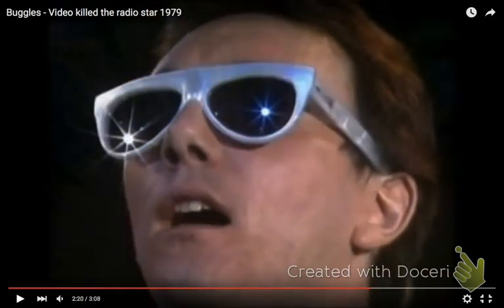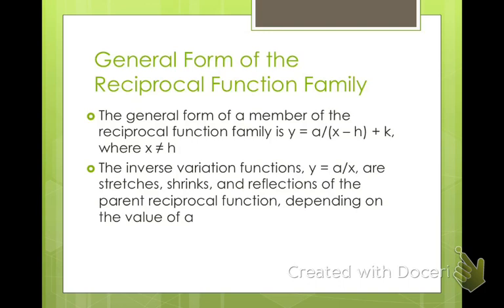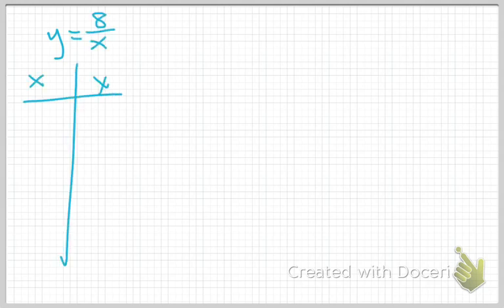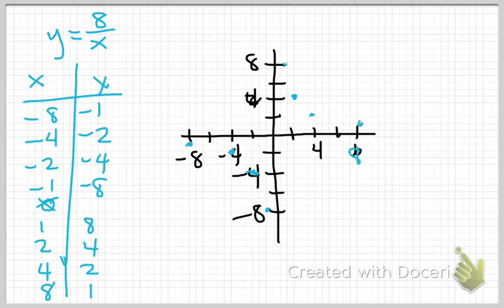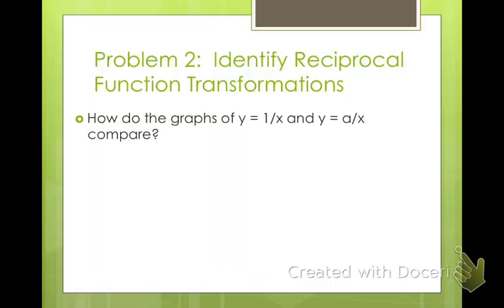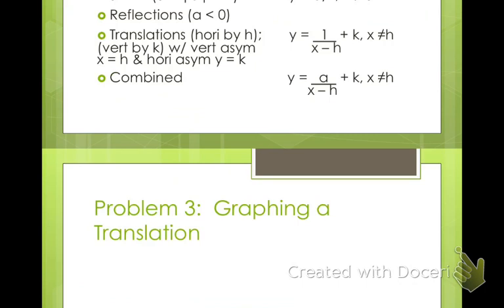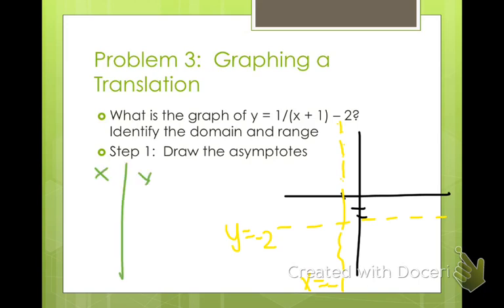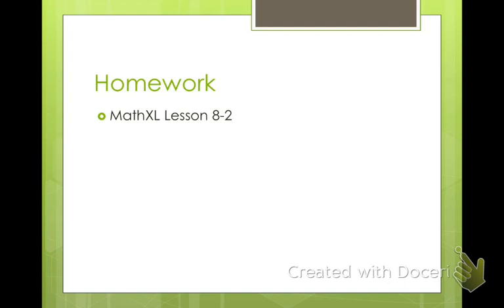Algebra 2 The Reciprocal Function Family (8-2)